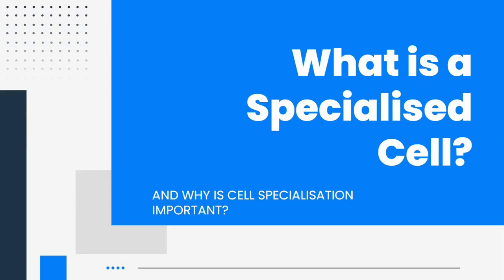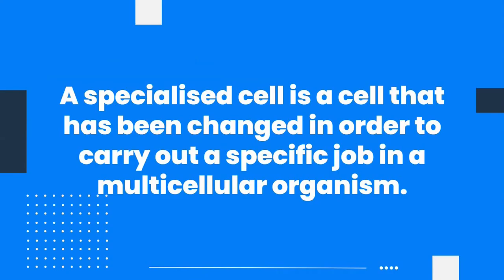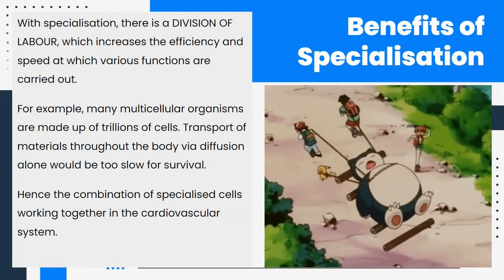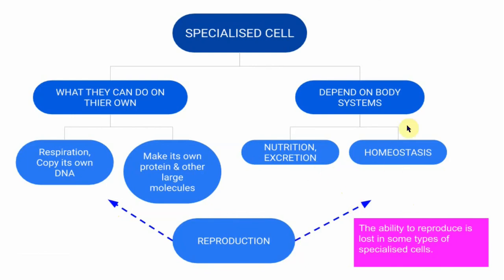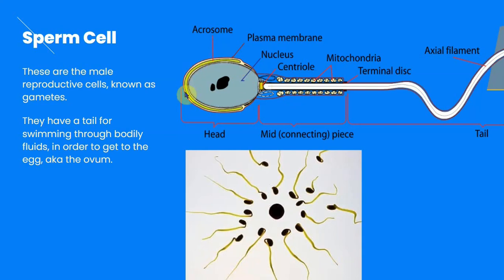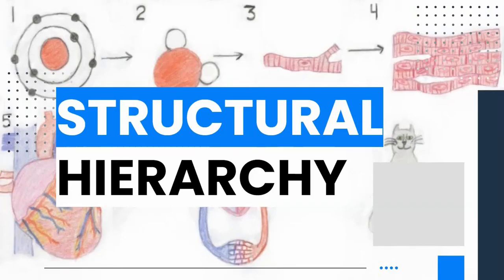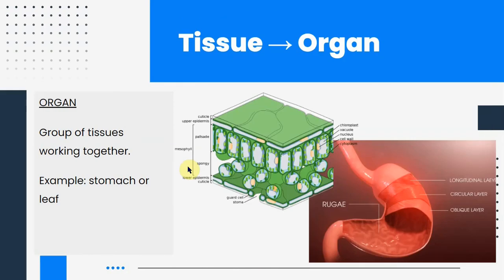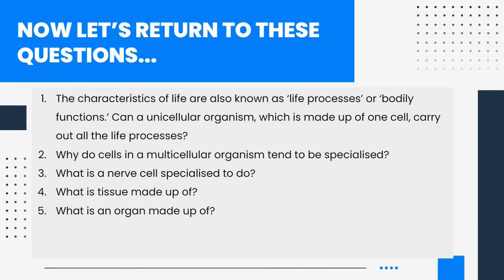Cell Specialisation and Structural Hierarchy | CSEC HSB & Biology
This is a recording of a video session I conducted with students preparing for CSEC Human & Social Biology Exams.
This video is an outline of cell specialization, the costs, and benefits; as well as the hierarchy in organism structure, from cells to organ systems.

This is applicable to any students of Human & Social Biology, Integrated Science, and Biology.

Timestamps

1:51 What is a specialised cell?
5:03 Benefits of cell specialisation
7:20 Costs of cell specialisation
10:24 Epithelial cells
11:16 Sperm cell
12:26 Egg cell (Ovum)
12:52 Nerve cell
13:24 Muscle cell
14:27 Structural hierarchy (specialised cell to organ systems)